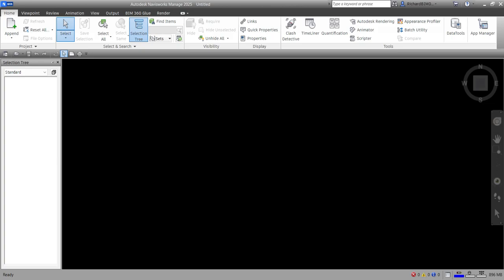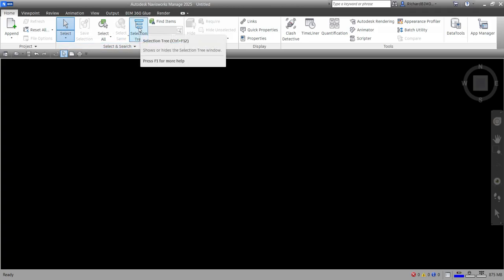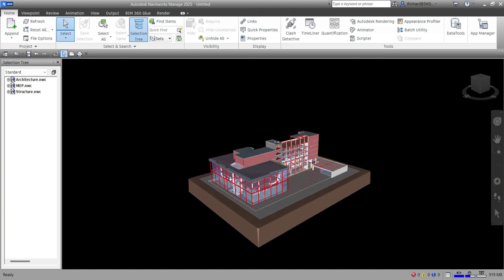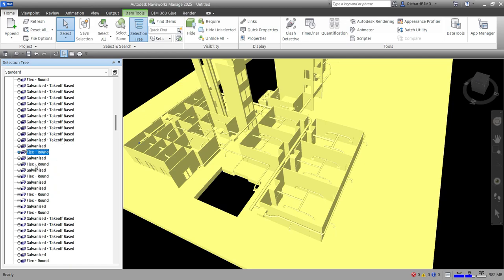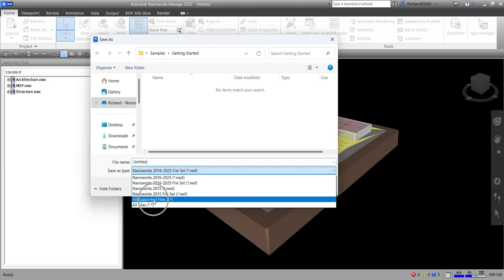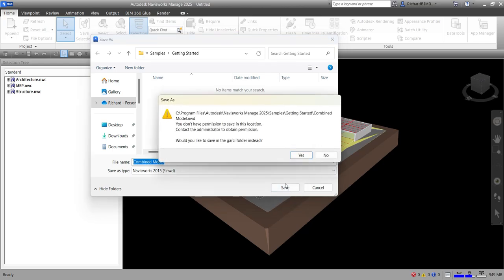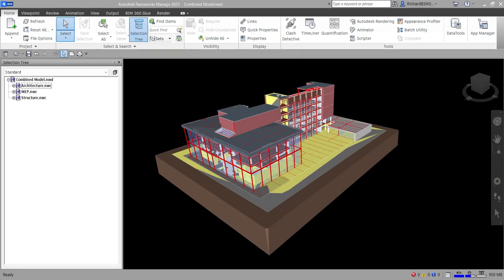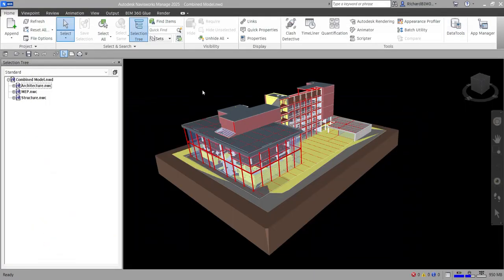NAVISWORKS 2025 TRAINING: LESSON 4 - HOW TO APPEND AND WHAT ARE THE DIFFERENT CAD APPLICATIONS